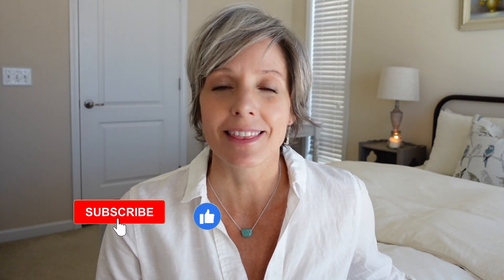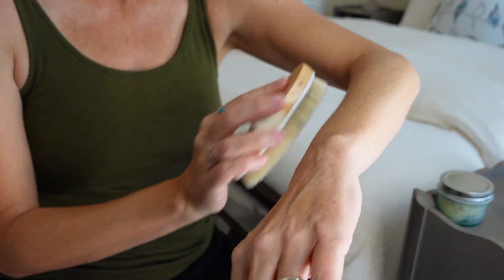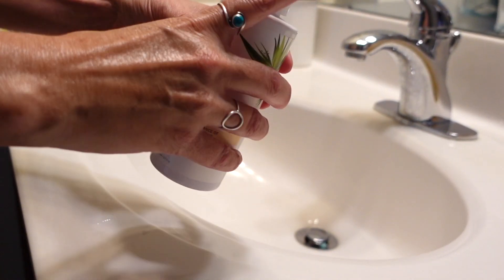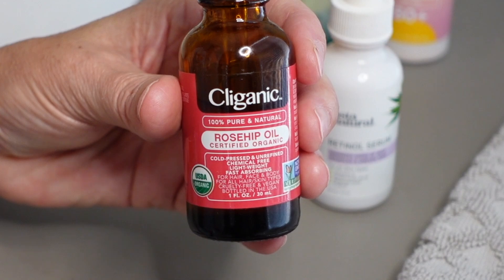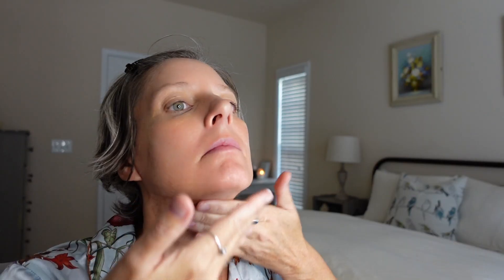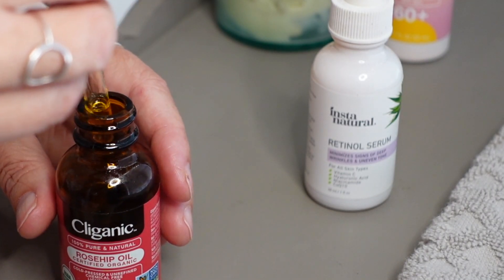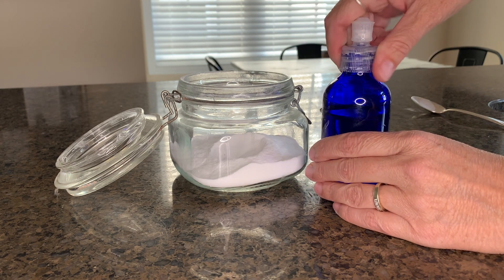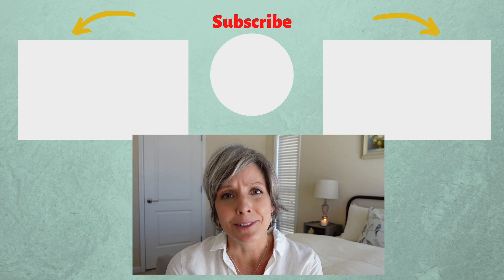Simple Hair and Skincare | Natural Minimal Beauty Routine | Simple Minimalist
I'm sharing my simple haircare and skincare routine to look and feel my best.  Natural skincare and haircare products keep my skin and hair looking healthy. I've used this minimal beauty routine for years and found it to be a simple way to look and feel my best while saving money on beauty products. Minimalist beauty tips from a mindful minimalist of 13 years. Simple, affordable hair and skincare products for natural beauty has worked well for me. This is wonderful simple skincare for women over 40 to reduce wrinkles, dark spots, and dull skin. Women over 40 bring out your natural beauty and brighten your skin.

simple haircare, simple skincare, minimal beauty routine, minimalist beauty tips, natural beauty routine, Connie Riet Minimalist

Women silk pajama set.
Vitamin C face cleanser
InstaNatural Retinol Serum
Rosehip oil.
Baking Soda.
Dr. Bonners Castile Soap.
Neutrogena Invisible Daily Defense SPF60
Body Dry Brush
Aluminum 4 oz spray bottle.

I’m a certified life coach who specializes in mindfulness, meditation, and intentional living. Head over to my website for more mindful living tips, guided meditations & minimalism blog.